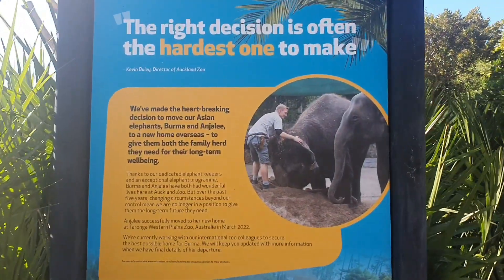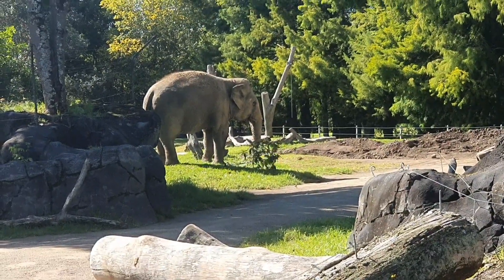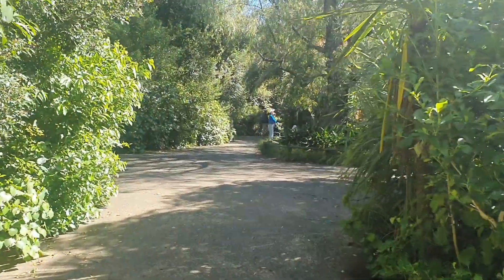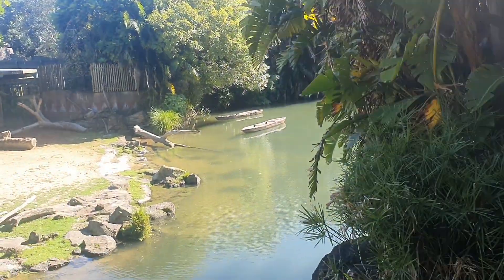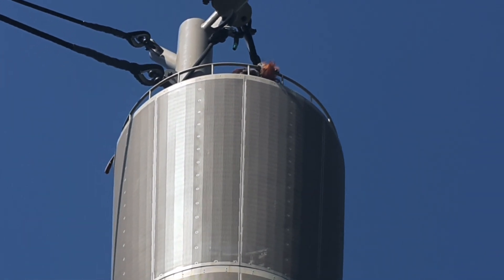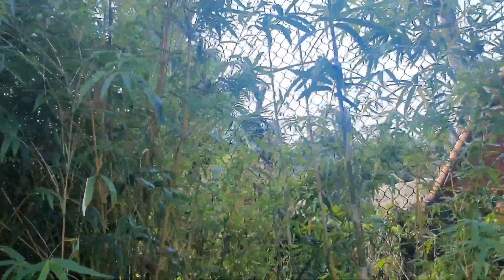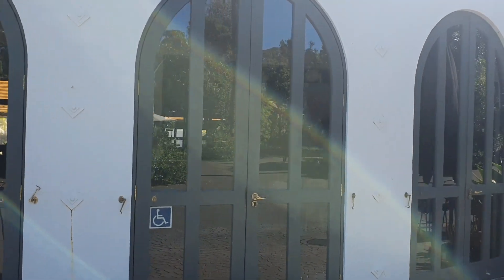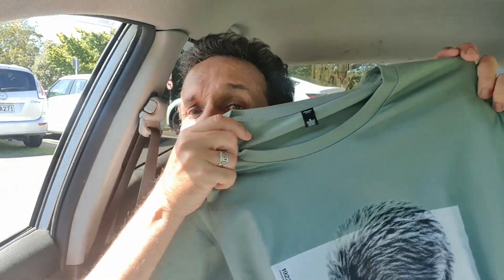Auckland Zoo 2 and walk about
Another video at the Auckland Zoo